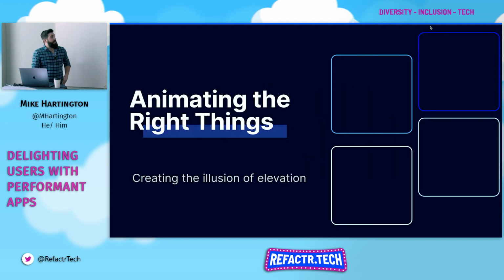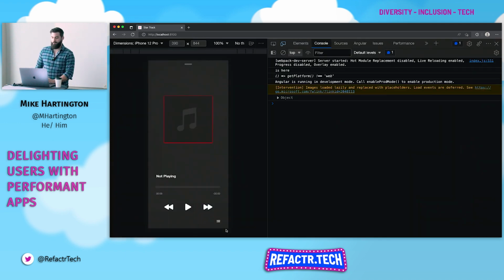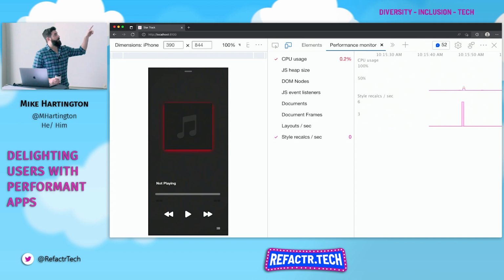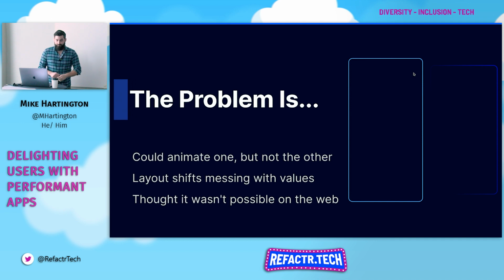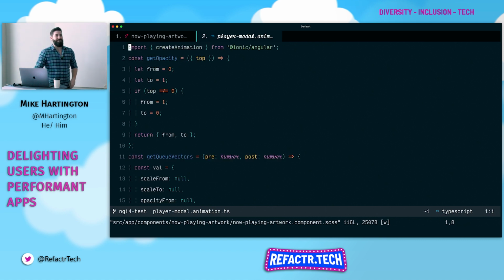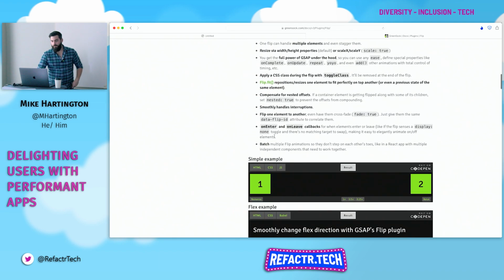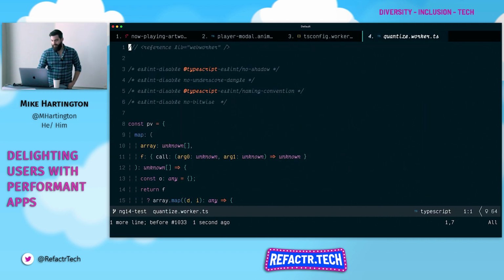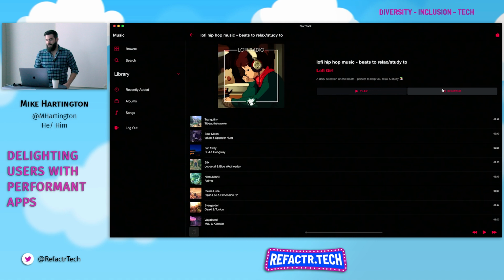Delighting Users With Performant Apps with Mike Hartington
Ok, so you want to build an app that can be fast, performant, and keep your users coming back for more? Think you need to reach for native? Think again! The Web is an amazing platform that offers developers a lot of ways to build amazing experiences. The only problem is...it requires some tricks to get the experience to not be terrible. So, if native is so great at performance, how can we make the web compete? Let's take a look at an app that comes with every iOS device and see what features set it apart from your standard web app. Then, with a minimal rebuild of this app, we'll add UX details that are not only performant, but also make user want to use your app.